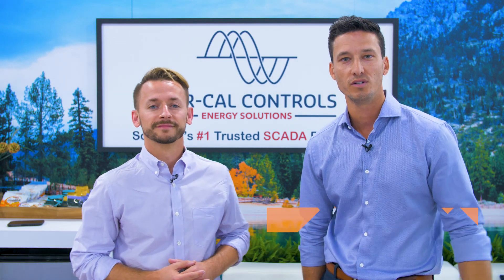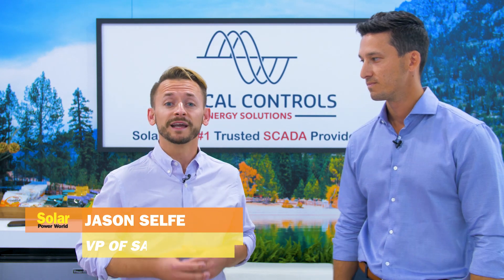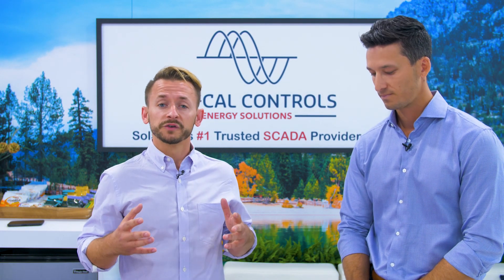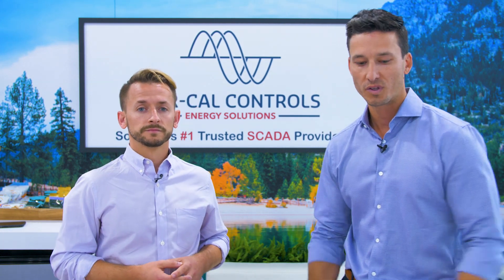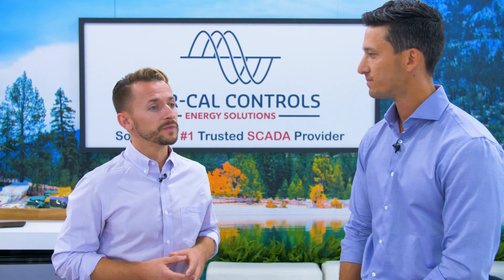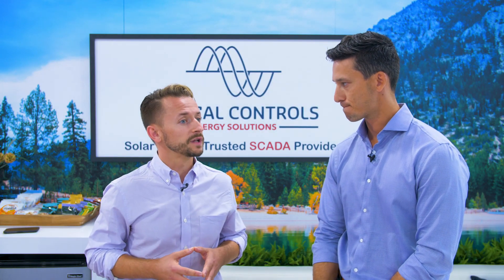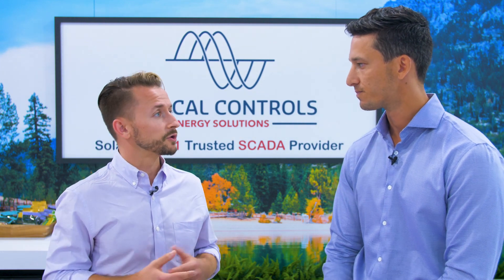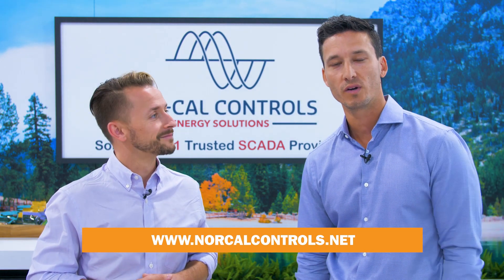Nor-Cal and Power Factors Provide End-to-End SCADA Solutions for Solar and Storage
Ensure quality at every stage of SCADA project delivery with Nor-Cal Controls and Power Factors. We offer end-to-end SCADA solutions that de-risk plant commissioning while providing best in class, open architecture hardware and software services. Nor-Cal’s expert engineers design the site network, and source, install and configure hardware systems that seamlessly integrate with the Power Factors technical asset management software platform. Together, Nor-Cal and Power Factors deliver an industry-leading solution that’s proven, flexible and scalable.